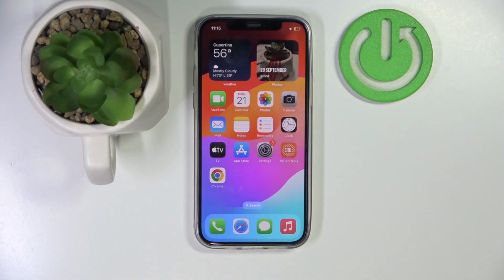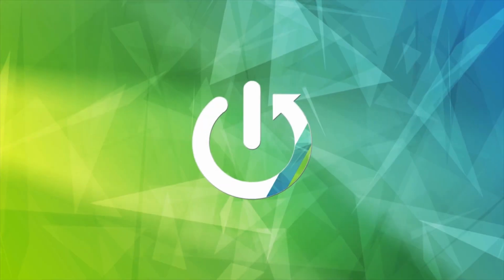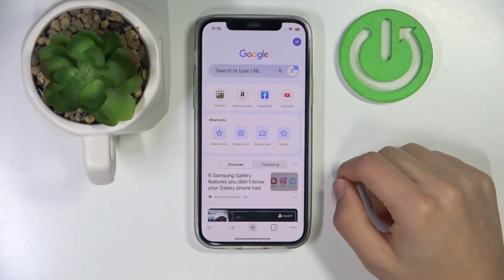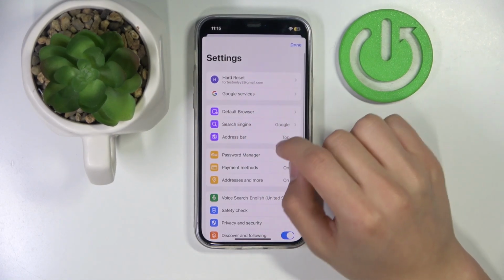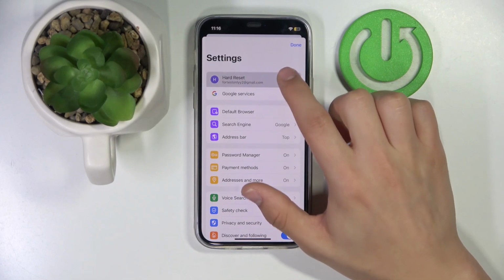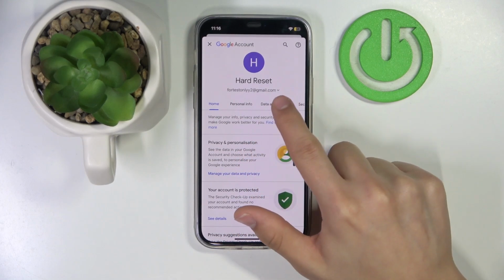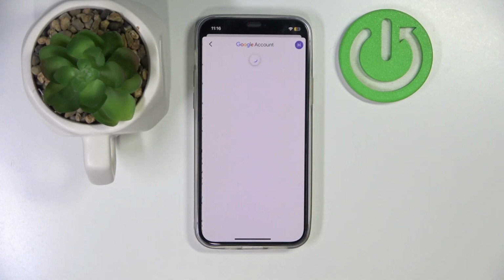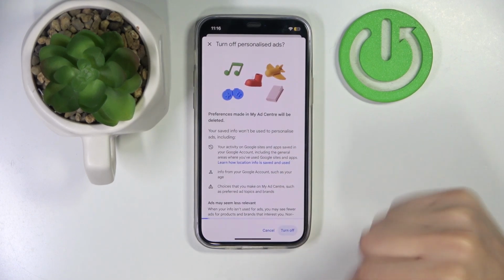Apple iPhone 12 - How to Disable Google Personalized Ads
Hello everyone! In today’s video, we’ll explain how to disable Google Personalized Ads on your Apple iPhone 12. Disabling these ads can enhance your privacy and prevent tracking. We’ll guide you through the steps to adjust your ad settings and reduce personalized ads on your device.

How to Disable Google Personalized Ads on iPhone 12?
How to Turn Off Ad Personalization on iPhone 12?
How to Stop Google Tracking Ads on iPhone 12?